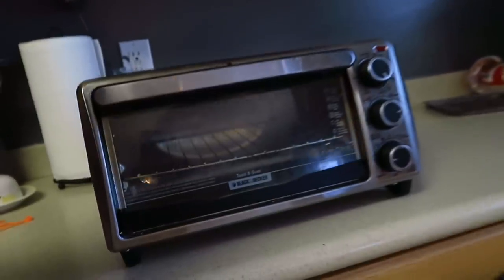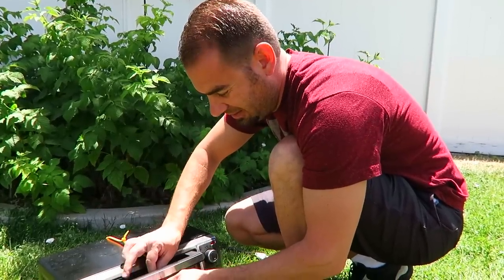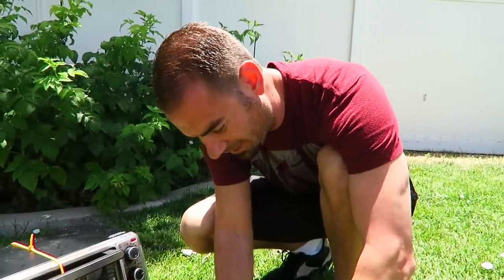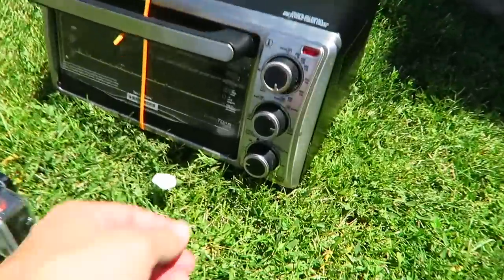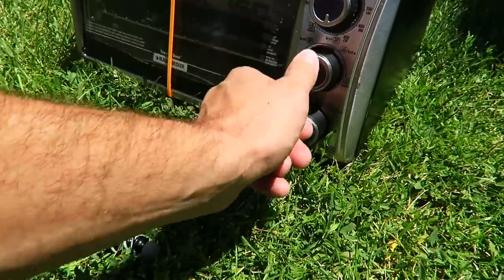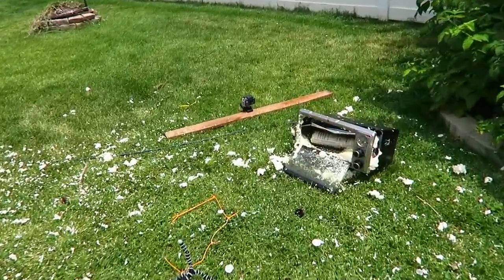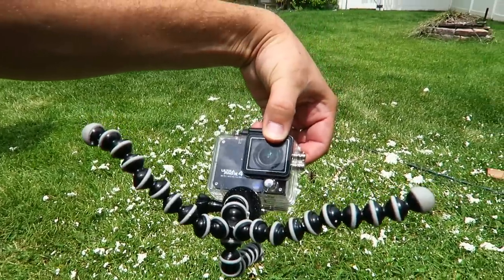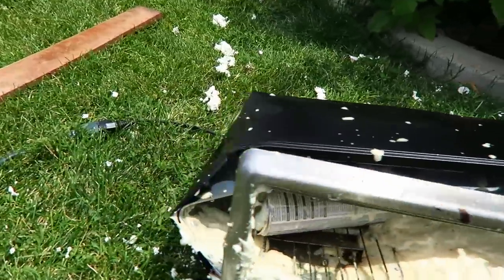EXPANSION FOAM IN A TOASTER OVEN - DESTROYED!! DO NOT TRY THIS AT HOME!!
We take a can of expansion foam and put it in a toaster oven to see if it will explode!